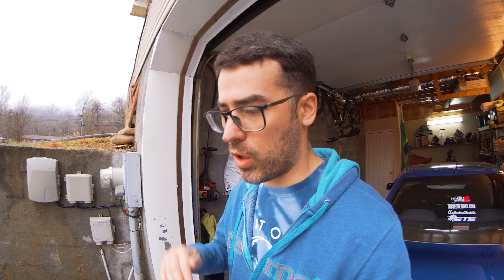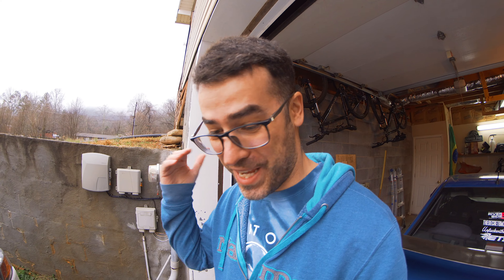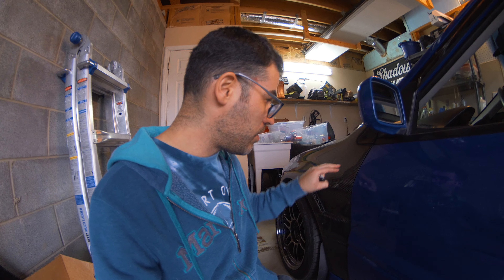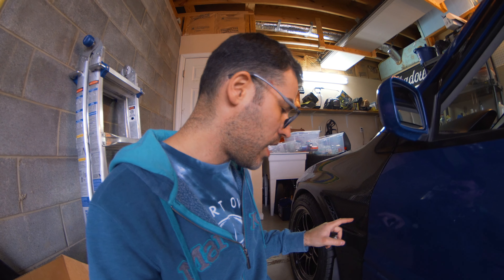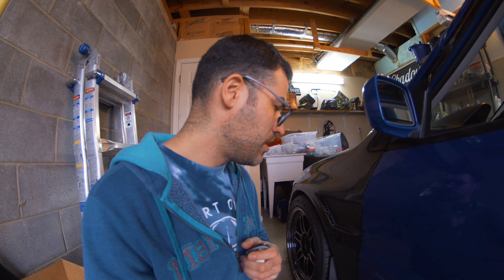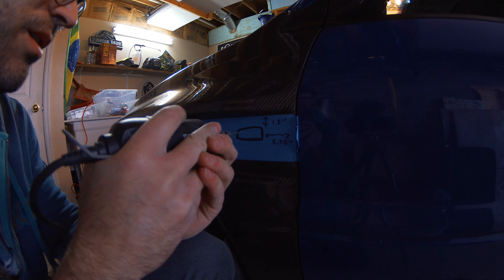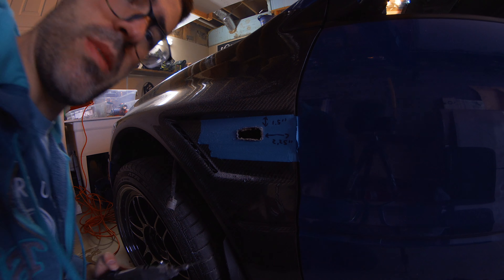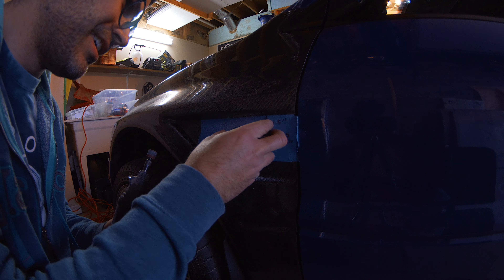DRILLING INTO CF FENDERS! // Evo 8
I drill and install side markers on my evo 8's cf fenders! Carbon fiber can be tricky, but I think it came out pretty good!

-MERCH-

Instagram.com/laundryinkclothingco

-MUSIC STUFF-

What’s up guys! I’m Wasley Schultz. Uploads consist of vlogs, cars, tech stuff, lifestyle, travel, and more importantly BMX! Thanks! :)